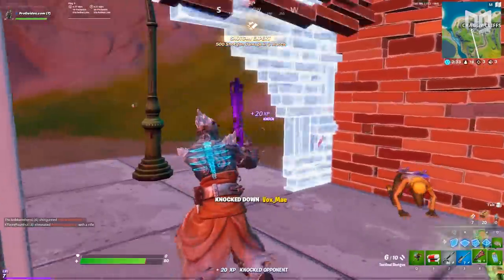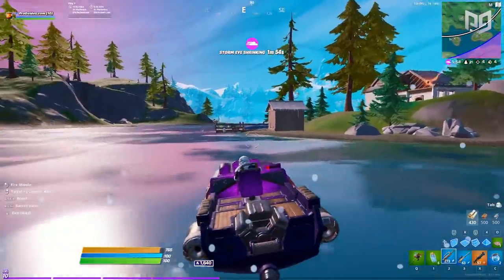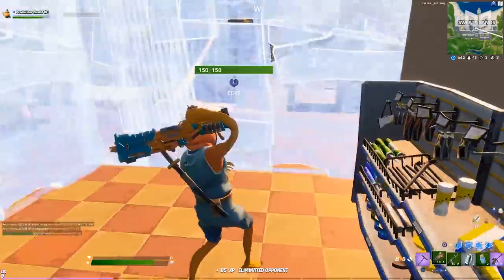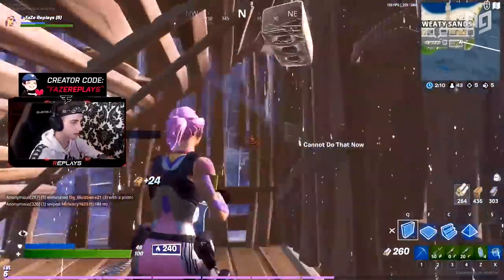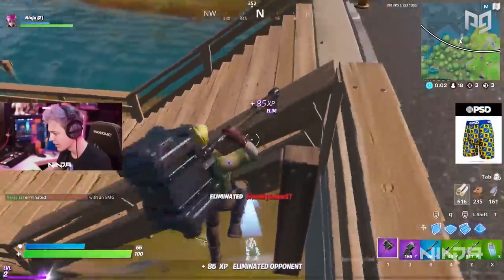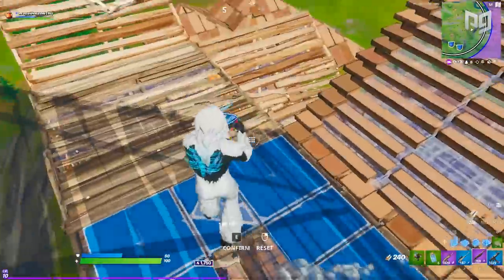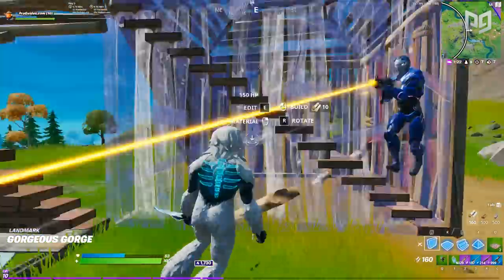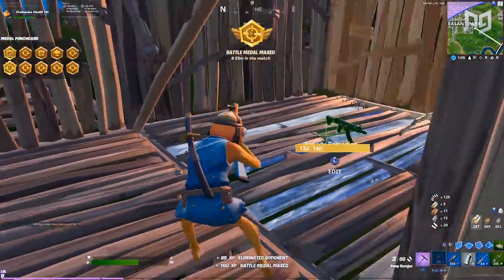PRO Weapon Loadouts *YOU* SHOULD Be USING in Fortnite Chapter 2